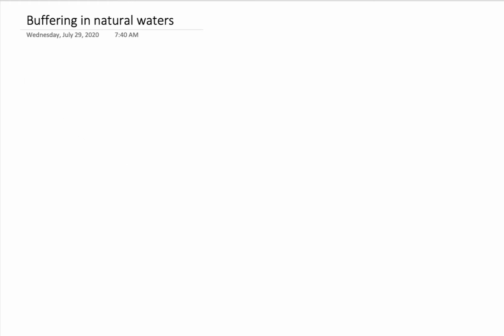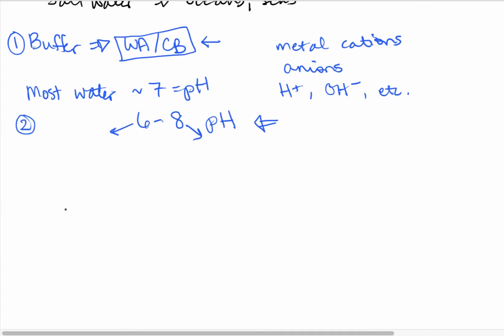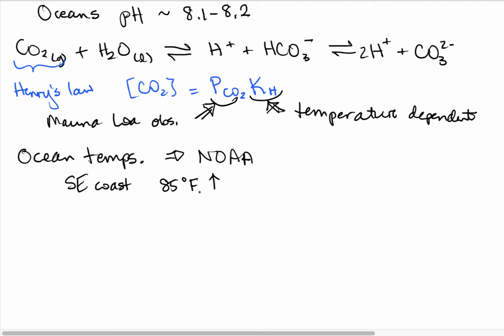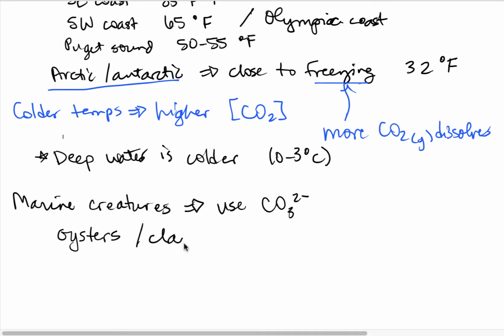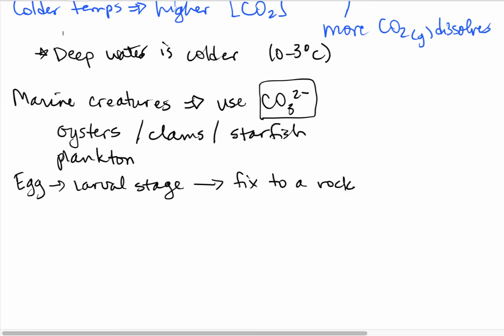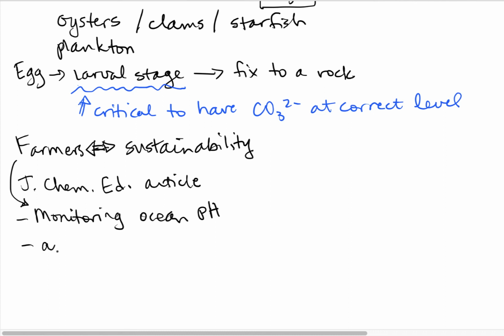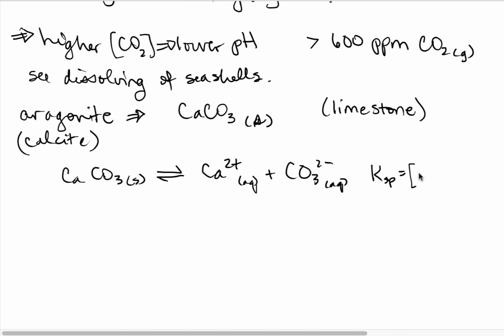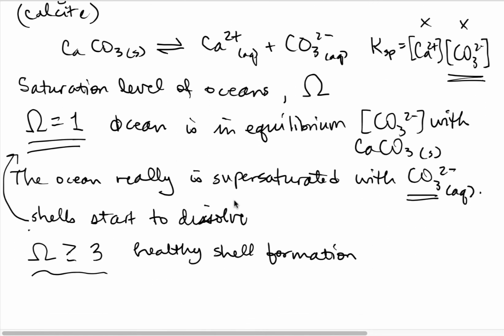Buffers in natural waters